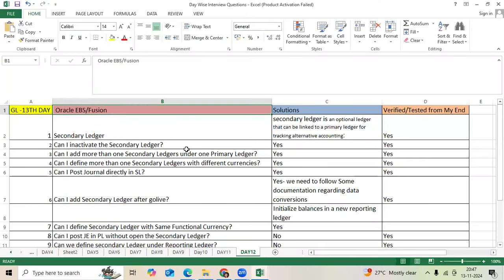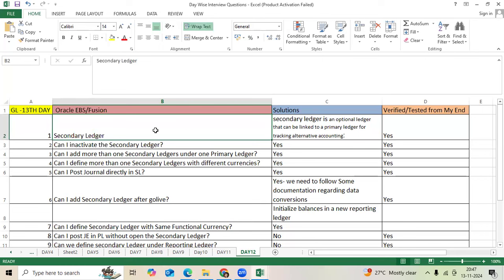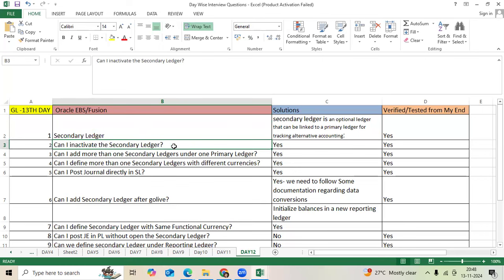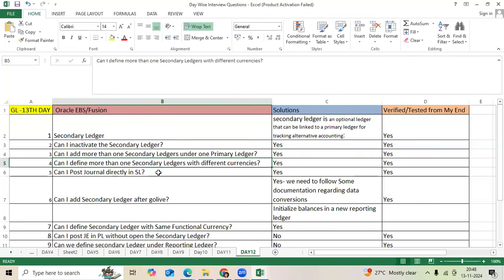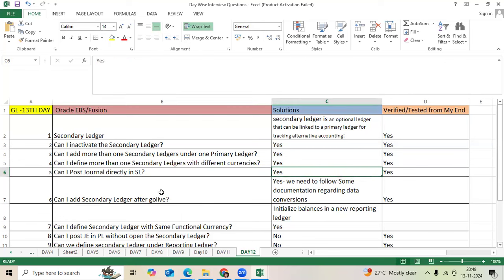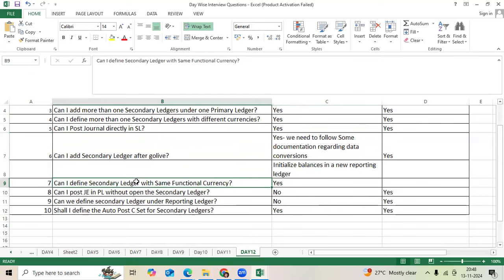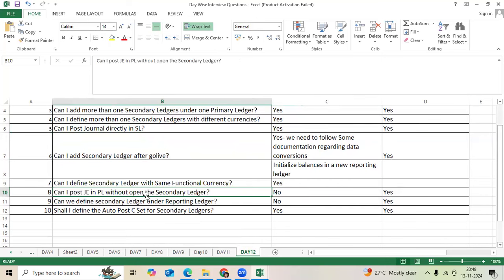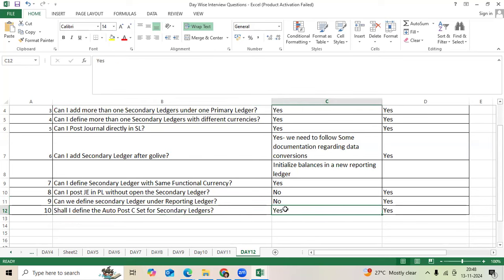Day-13 Oracle Fusion/EBS GL Secondary Ledger Ten Interview Questions & Answers#o3technologies